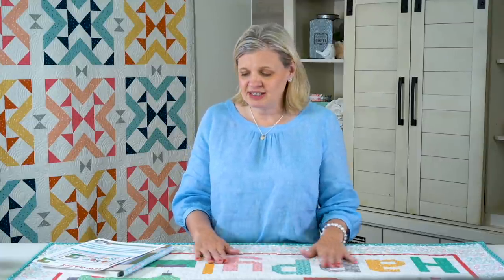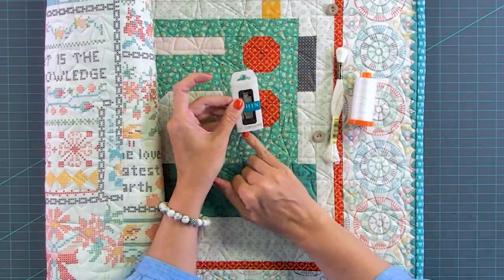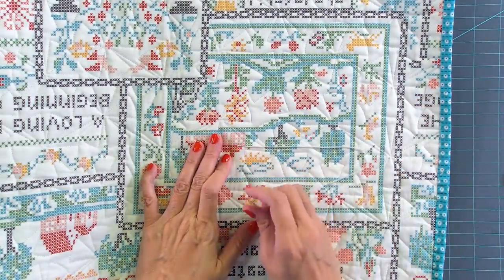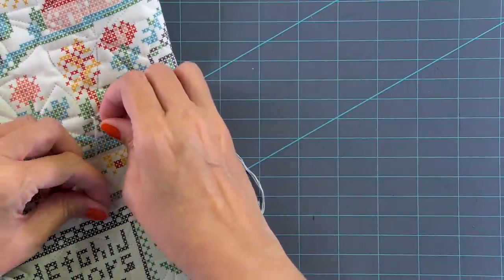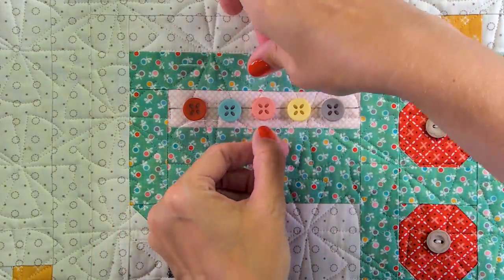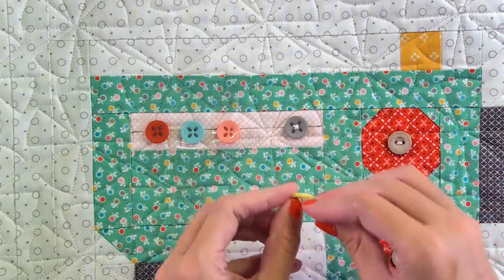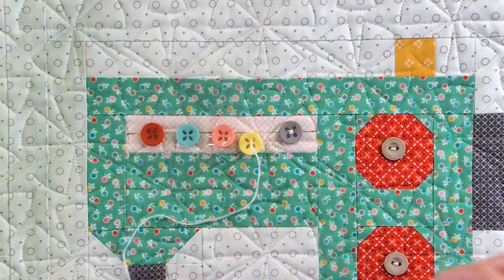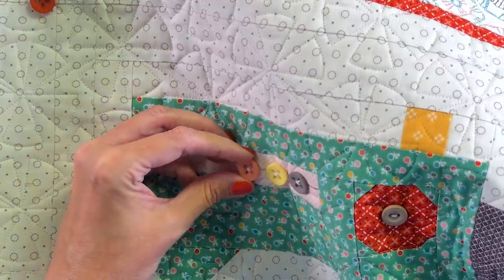Adding Buttons to a Quilt 🔘 The Sew Happy Quilt Sew Along Wrap Up 🌟 Fat Quarter Shop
We are Sew Happy to show off the finished Sew Happy quilt! The last step is to add some colorful buttons to our sewing machine! Kimberly shows how she does it for a happy ending to a pretty quilt!

▸ Lori Holt fabric (fabrics for this quilt are from her fabric line Stitch)